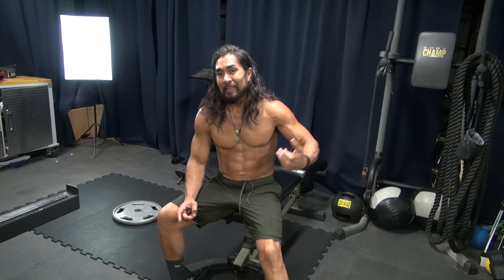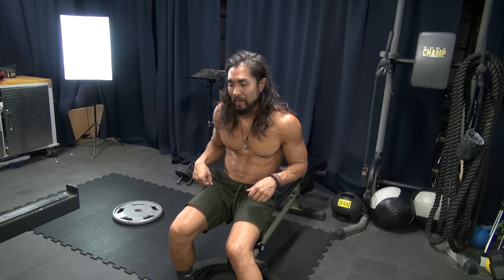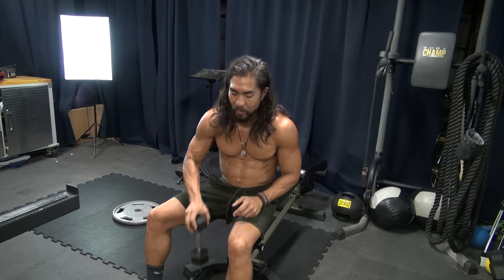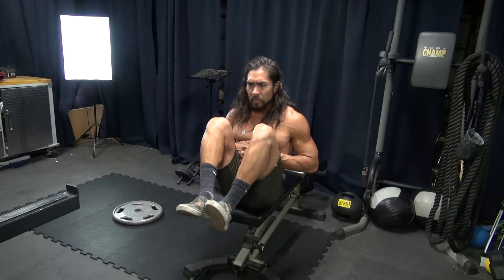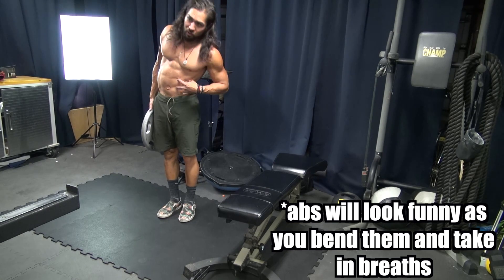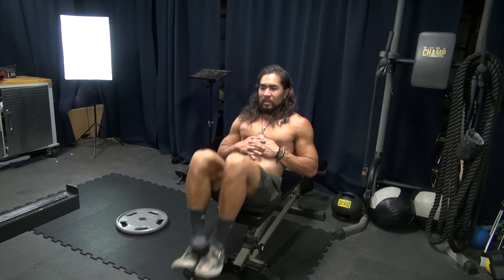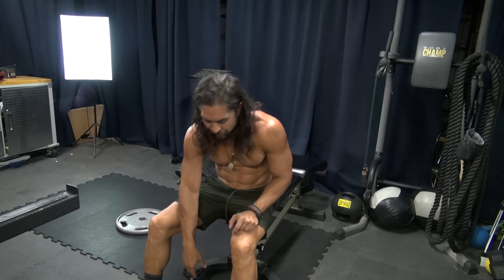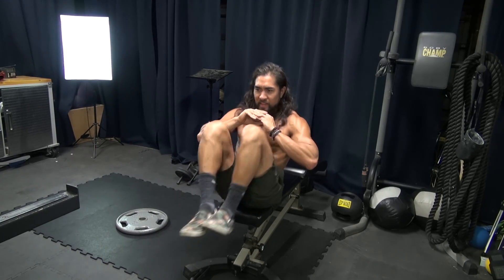CHALLENGING LOWER AB WORKOUT IN 7 MINUTES OR LESS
Get the FREE Top 10 Muscle Building Tips Guide that I created to get your some gains!

1. JOSH MOLEN AKA THE TUNE PEDDLER